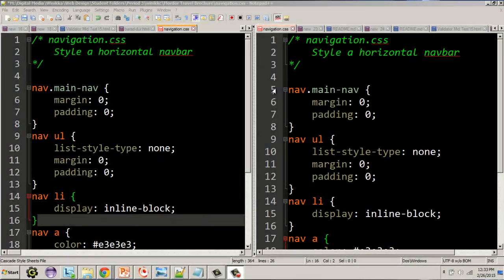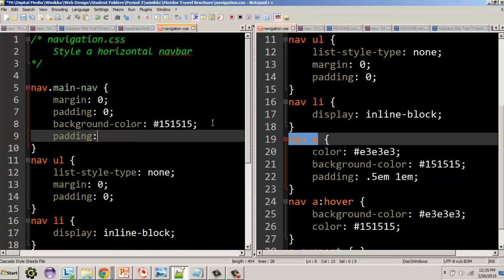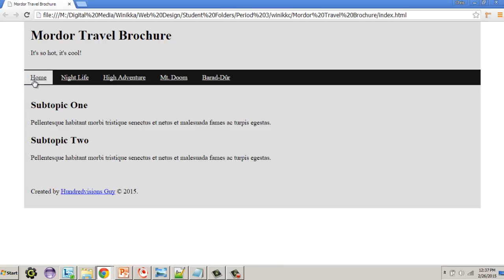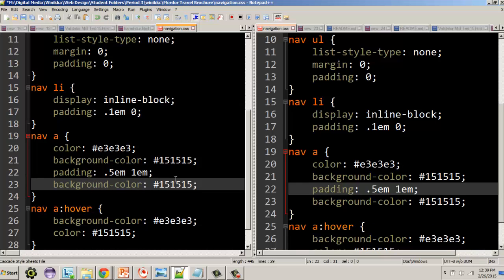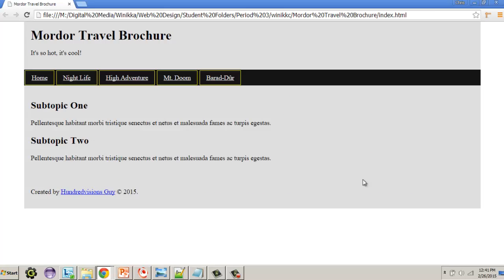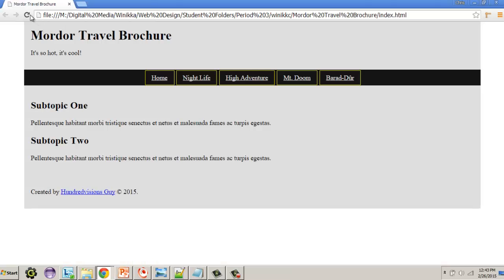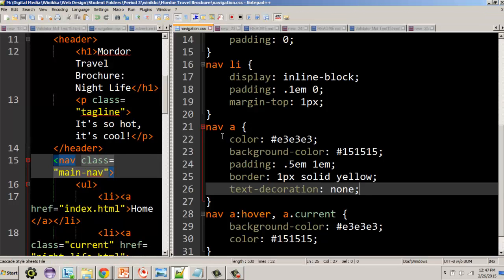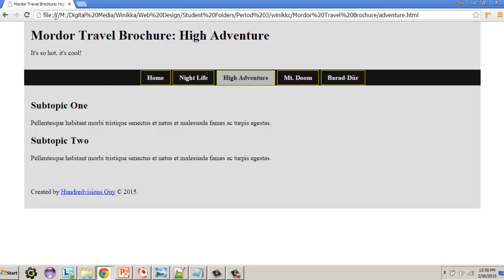HTML5 and CSS3 Travel Brochure Navbar Part 2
This is the 2nd part of our sub-series on how to use CSS to change our list of links into a horizontal nav bar.

In this part, we cover styling the nav, centering our buttons vertically, borders, more styling, and centering the buttons on the navbar (optional)